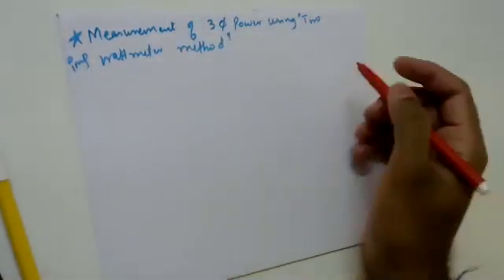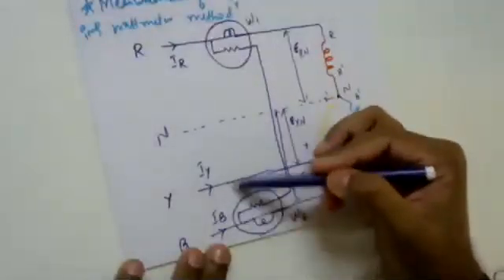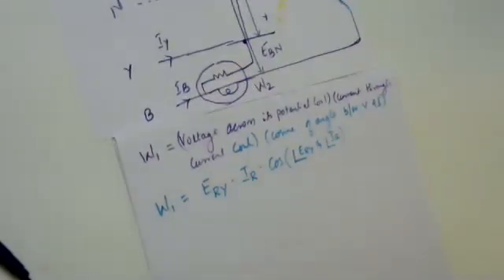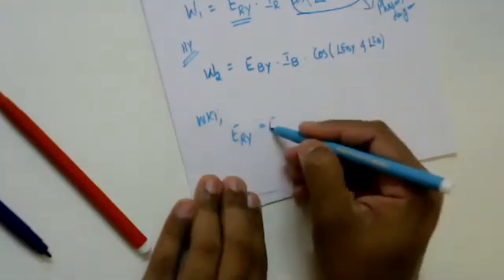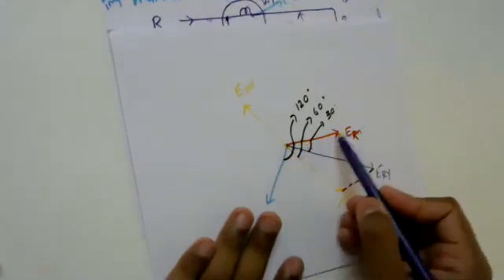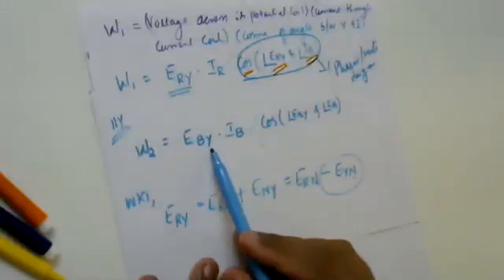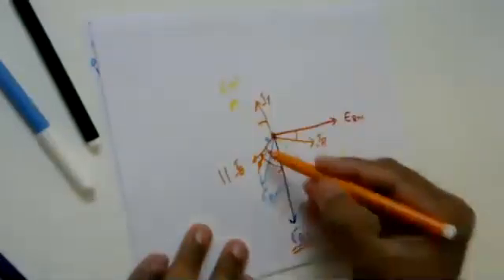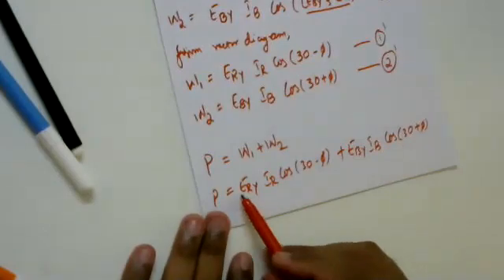Measurement of three phase power using two wattmeter method